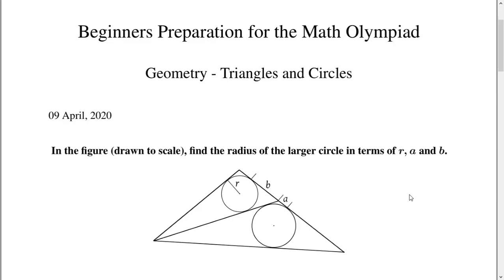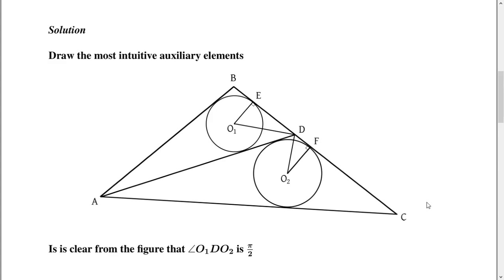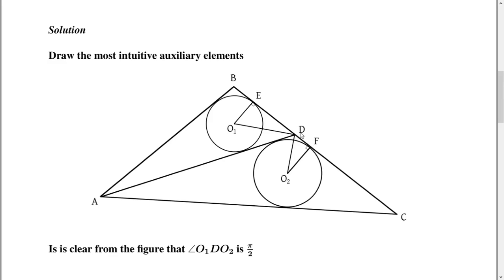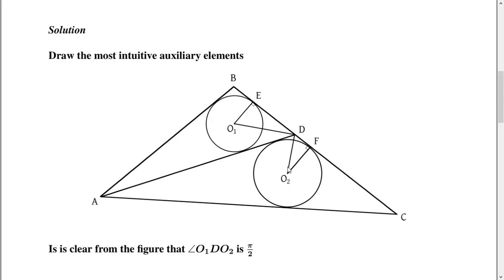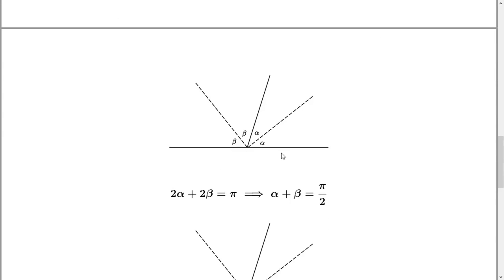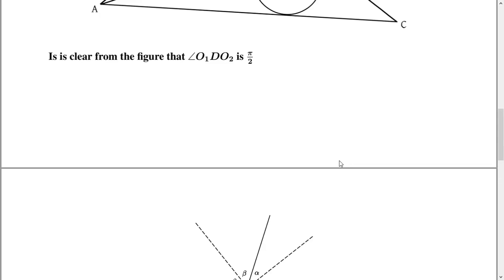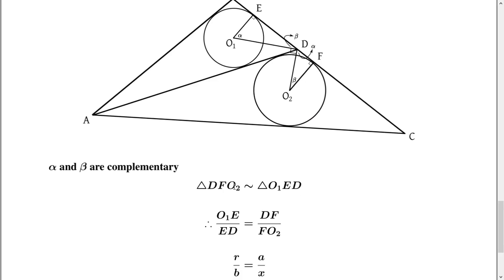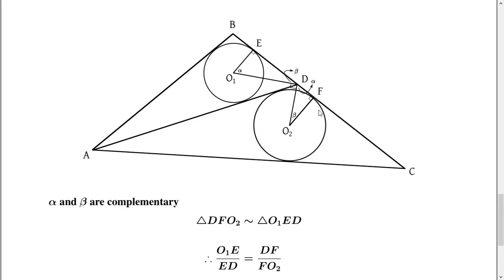Triangles and incircles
Geometry - Triangles - Incircle - Similar triangles
Math Problem Solution: 09 April, 2020